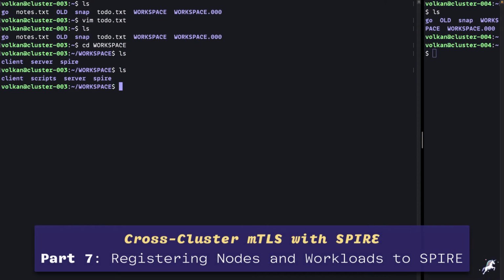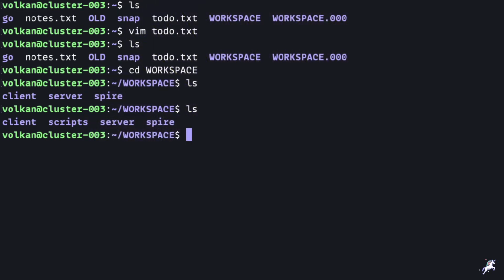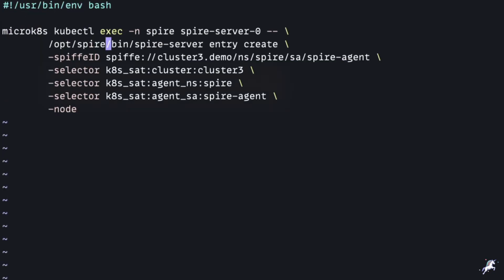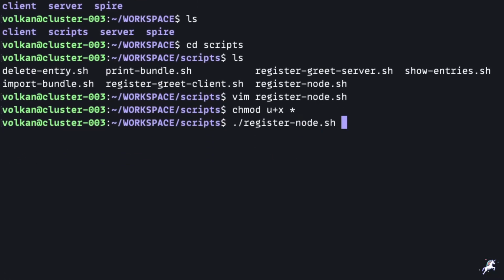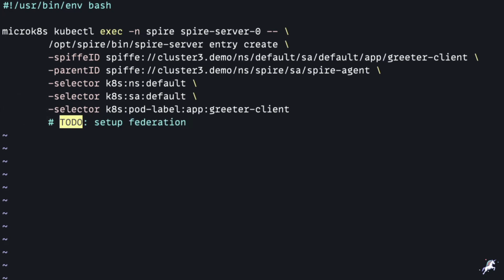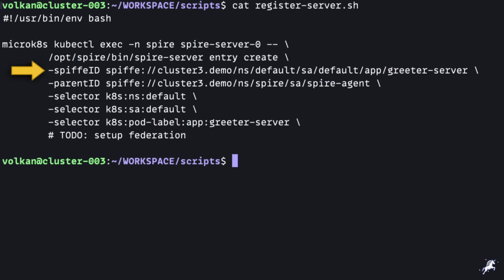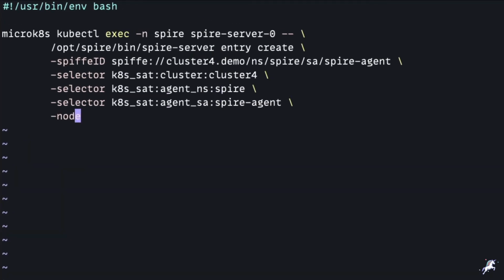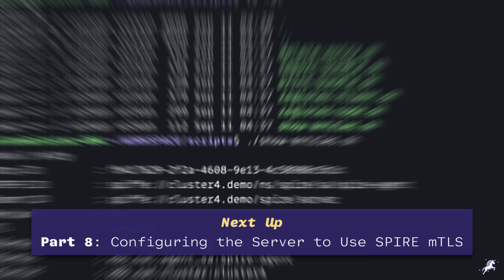Using SPIRE to Securely Connect Workloads: Part 7 — Registering Nodes and Workloads to SPIRE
For SPIRE to be able to attest workloads and distribute SVIDs to them, we’ll have to register the nodes and the workloads to SPIRE. That’s what this section is all about.

for source code and additional learning resources.